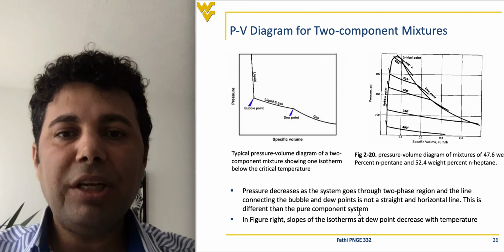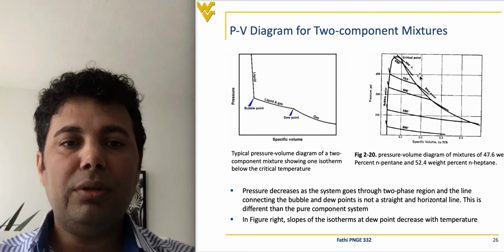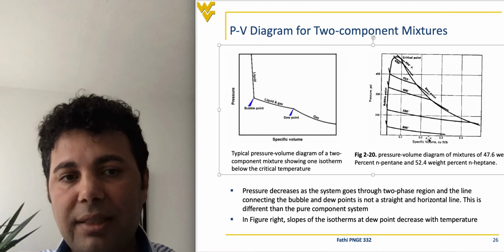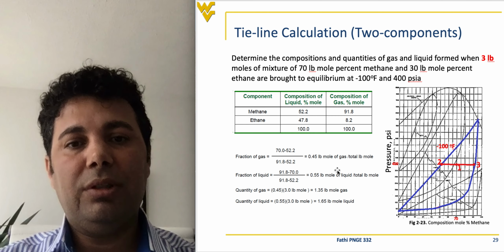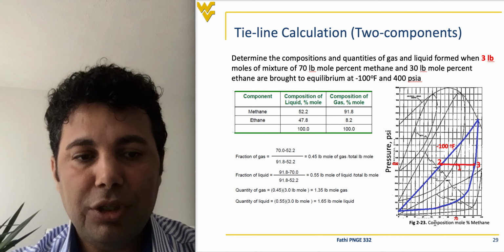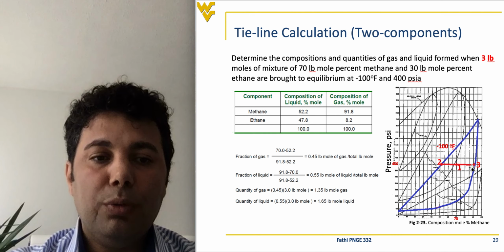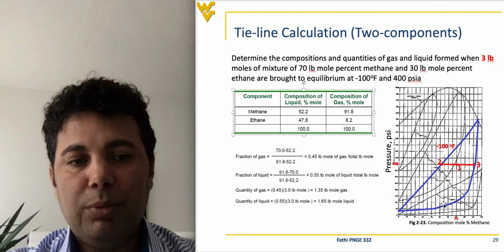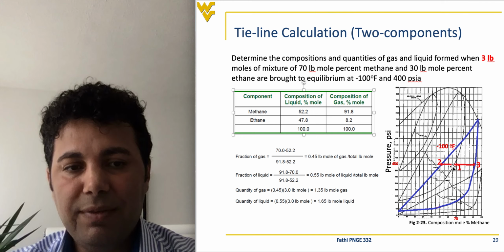lesson 2 part 5mov